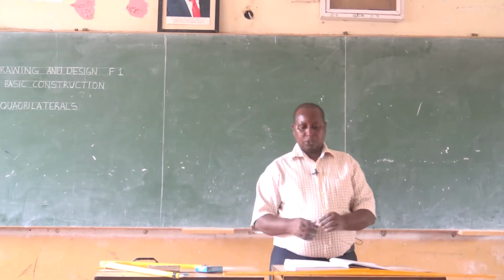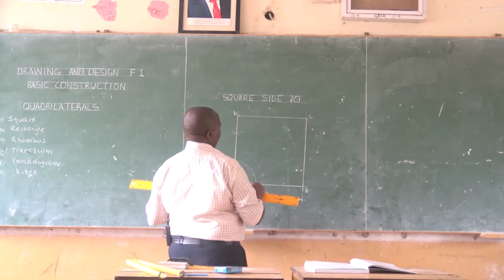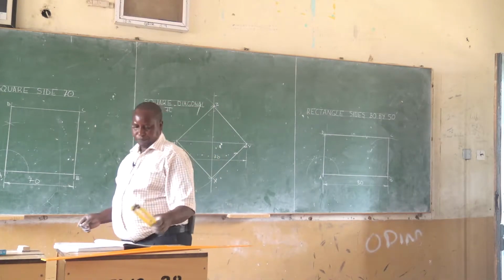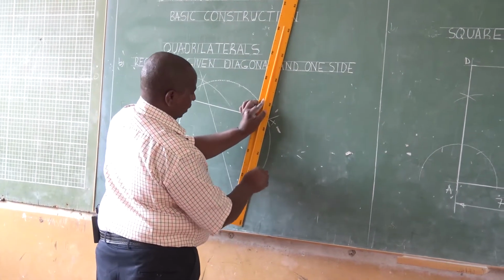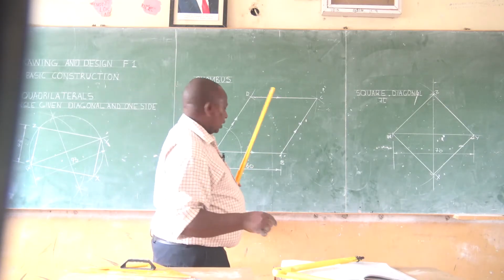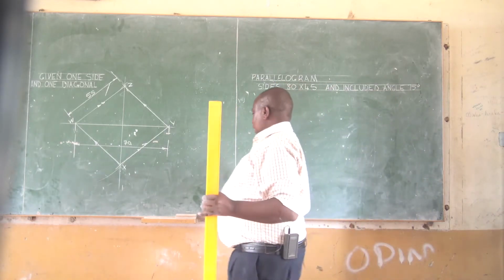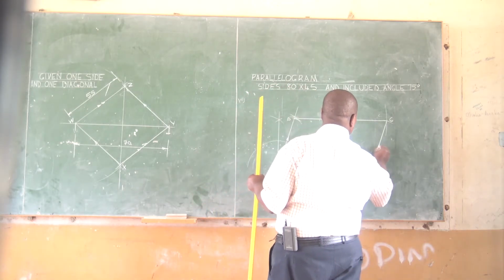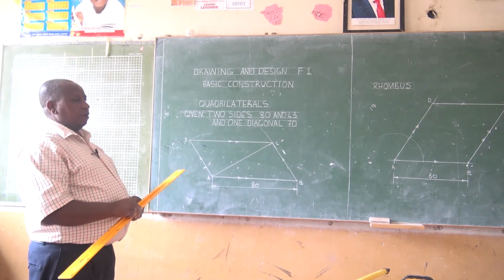drawing and design fm2 lesson1